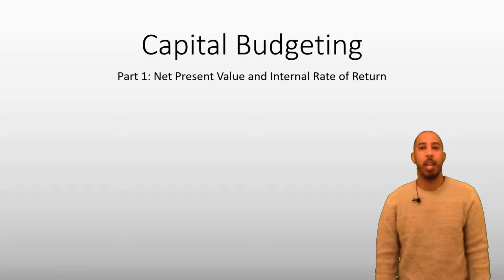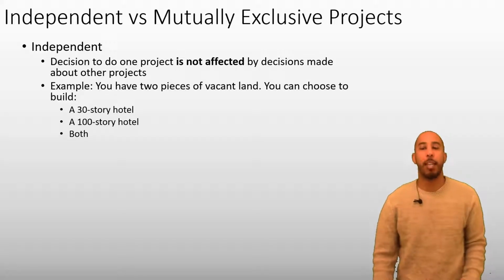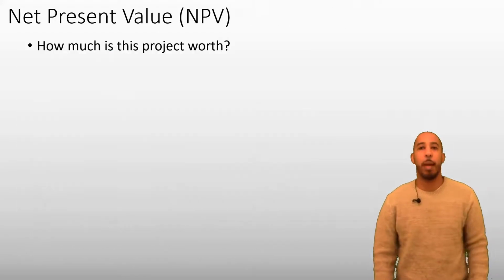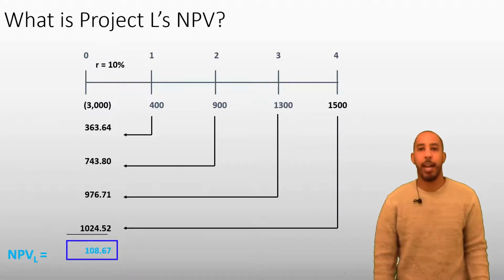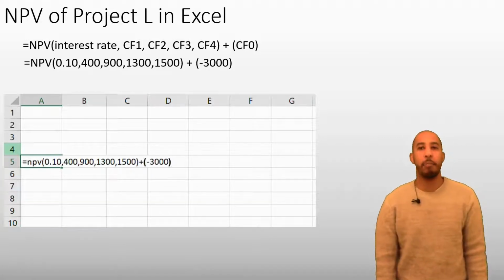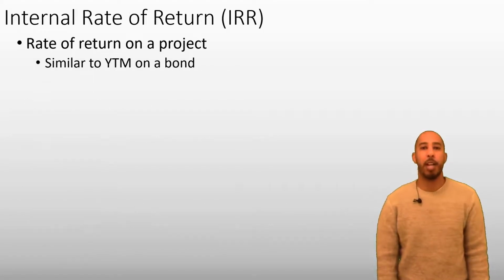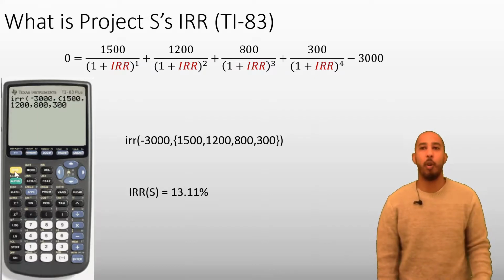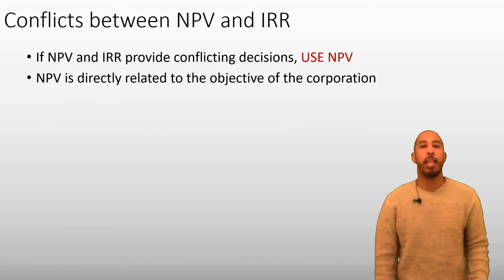11-1-Capital Budgeting (pt.1) - NPV and IRR